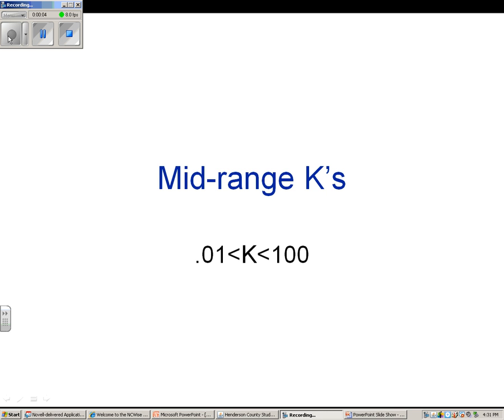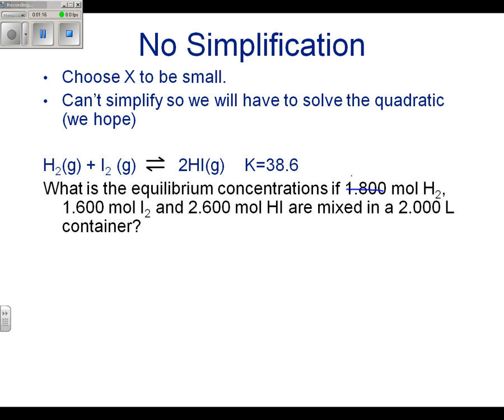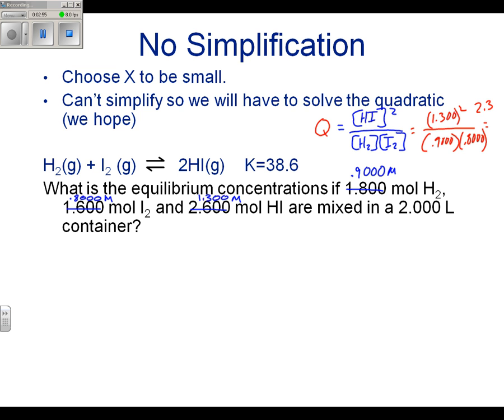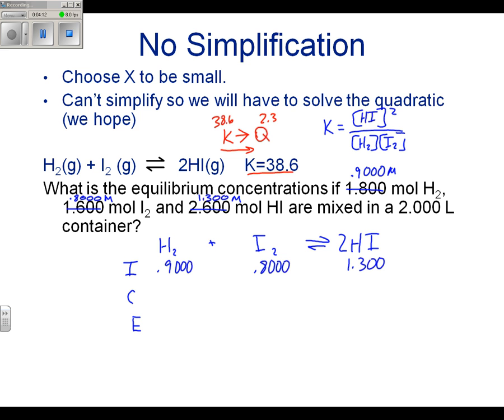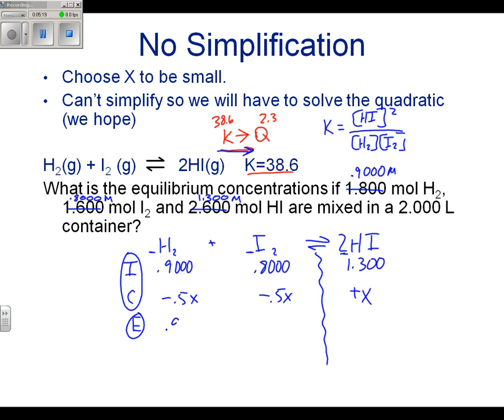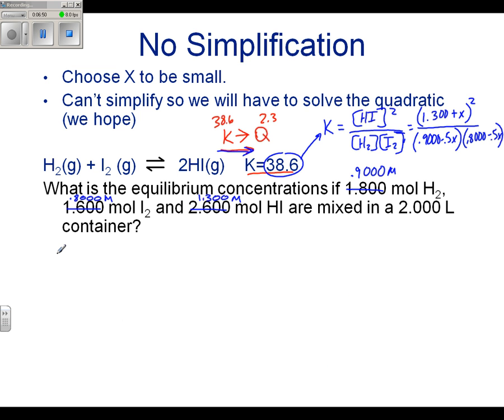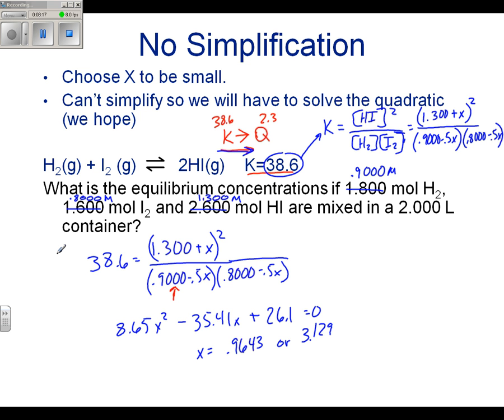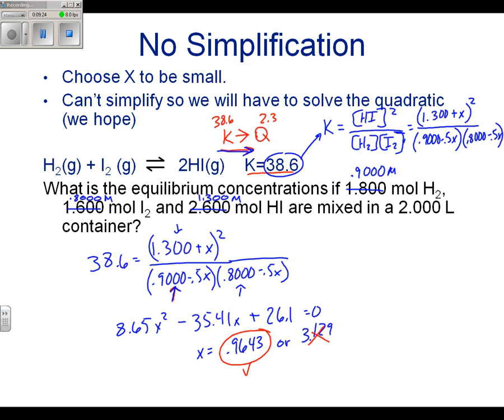mid range k